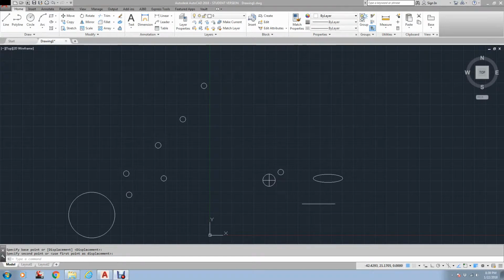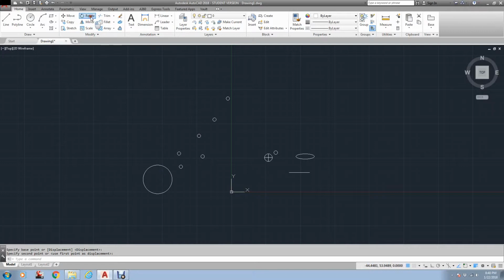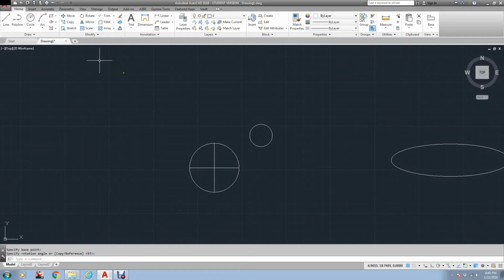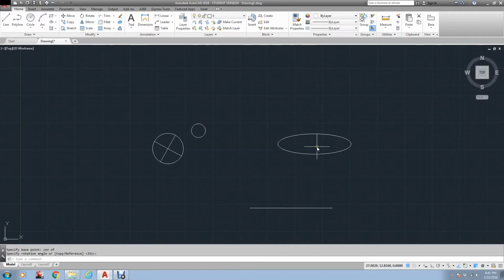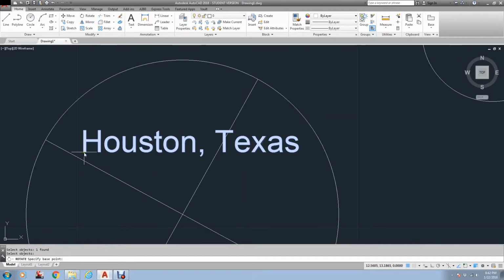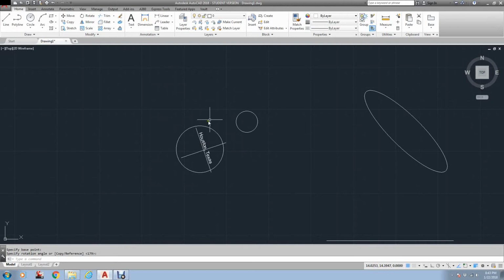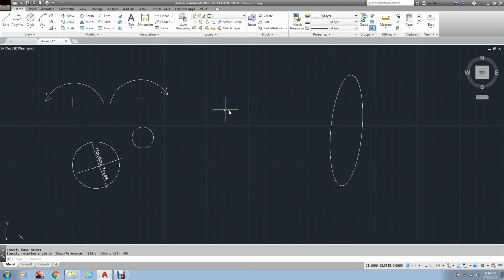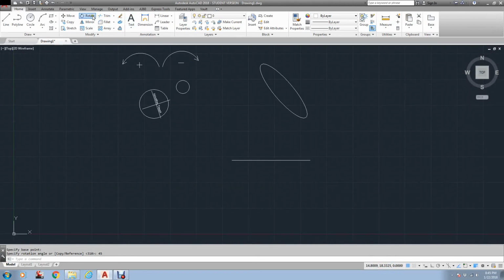2018 Introduction Autocad Dobson Rotate Command